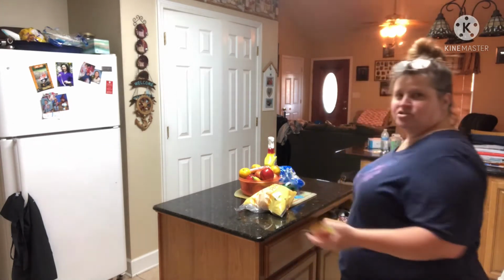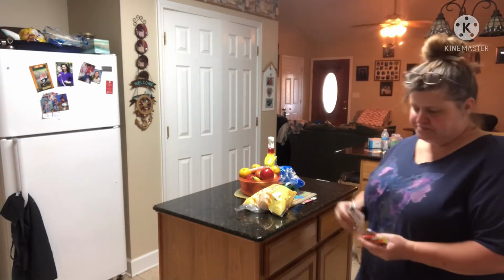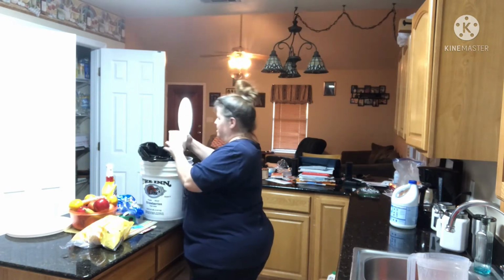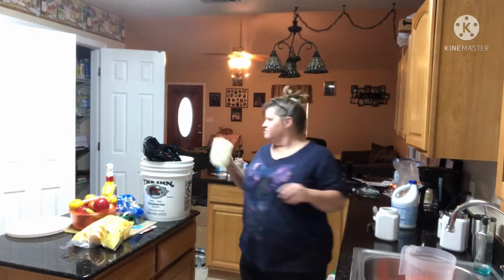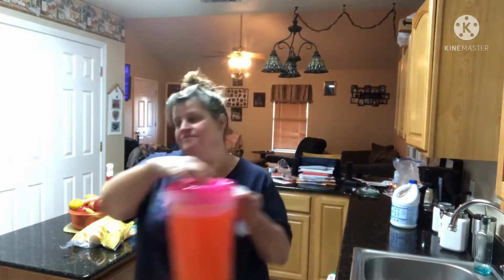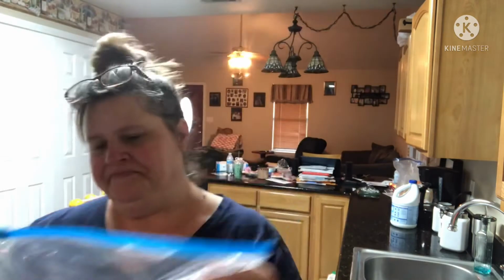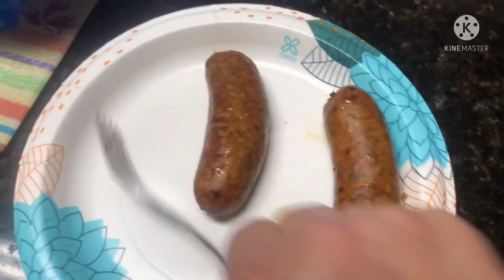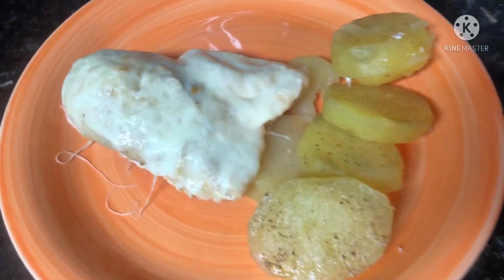Cooking Chicken. And cleaning.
Mozzarella Chicken and Potatoes . Make sure you hit the 👍. Thanks everyone for watching. 😊